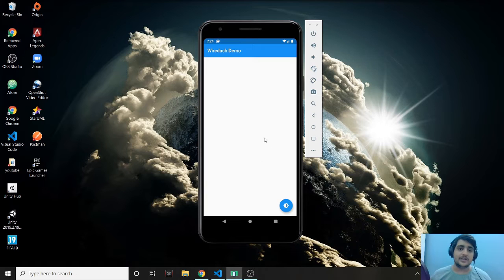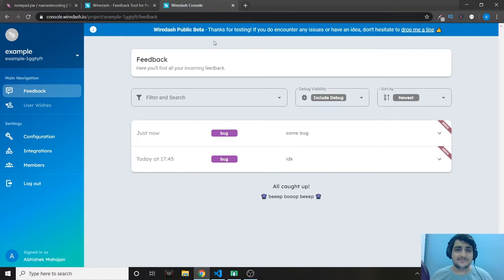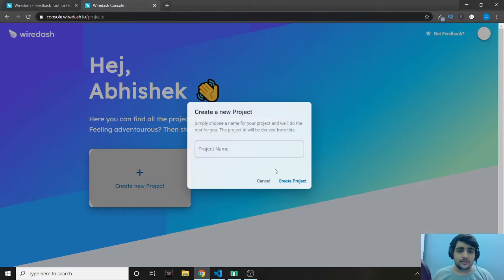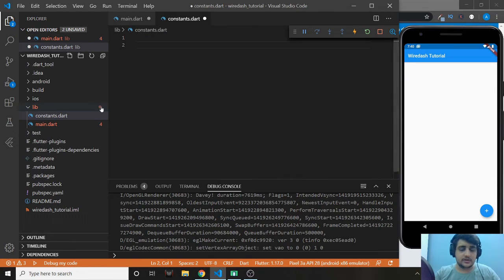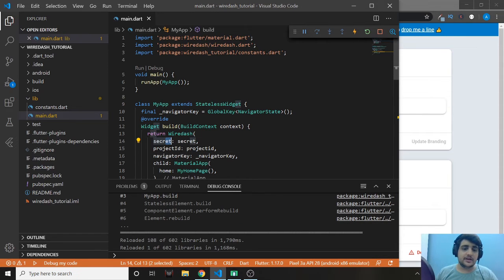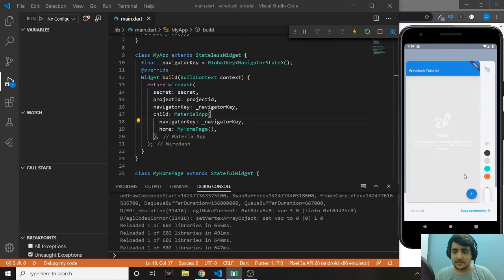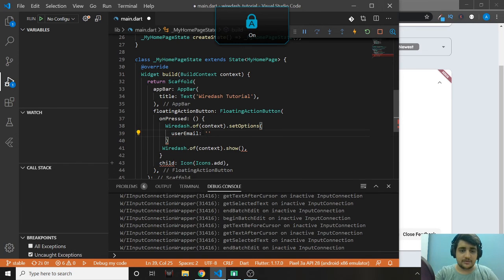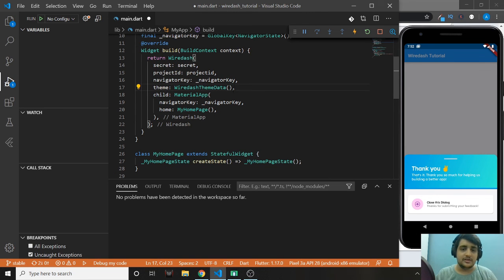Wiredash + Flutter : Feedback Simplified! Newest awesome integration ?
Namaste!
In this video i talk about the one of the new integrations for flutter called Wiredash. It is probably the easiest and most convenient way to capture in-app user feedback, wishes, ratings and much more. The SDK is completely written in Dart and runs on Android, iOS, Desktop and the Web.
I integrate wiredash in an easy short example to demonstrate its capabilities and how easily it can improve the user experience.

Cheers! :)